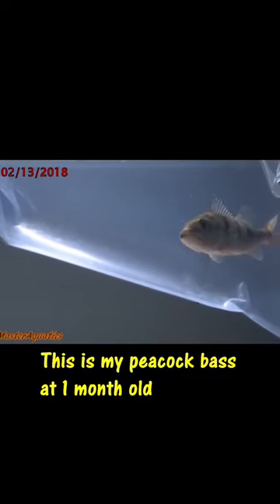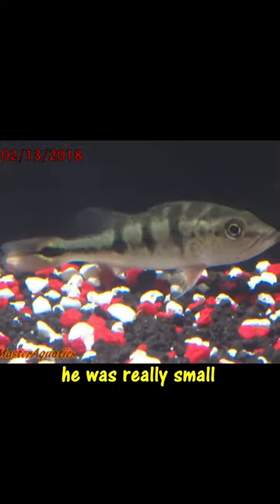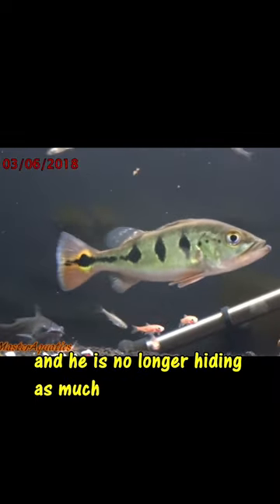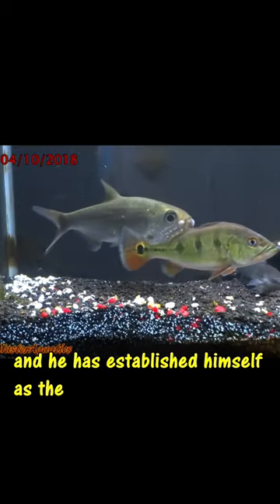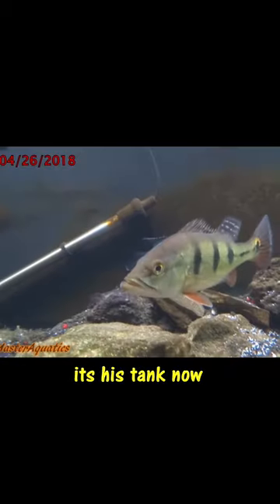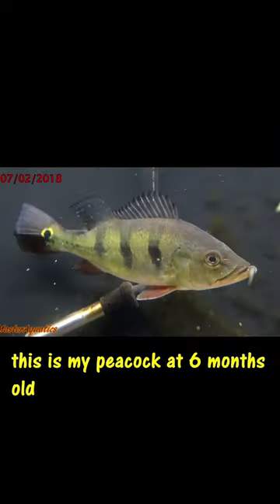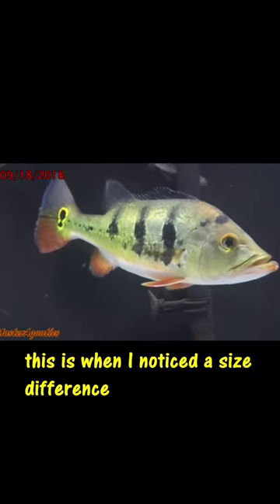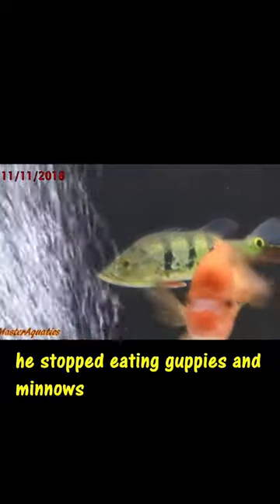Time lapse. 1 year of growth of my bass.